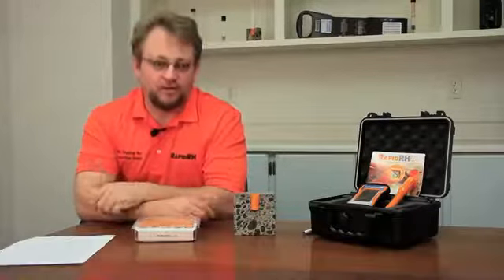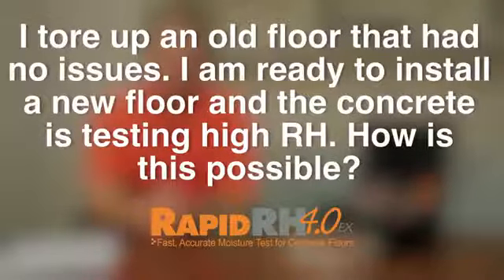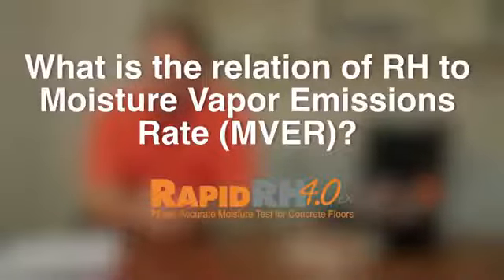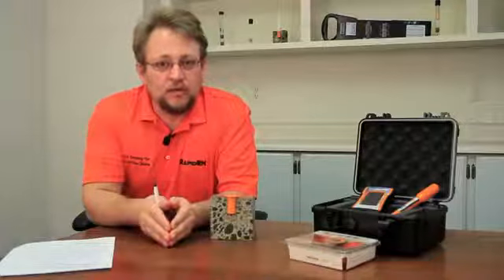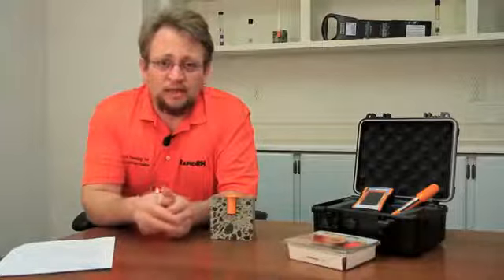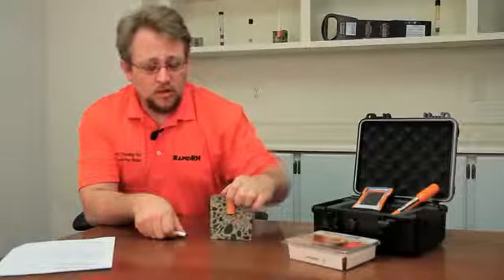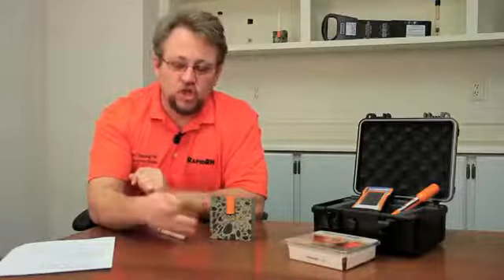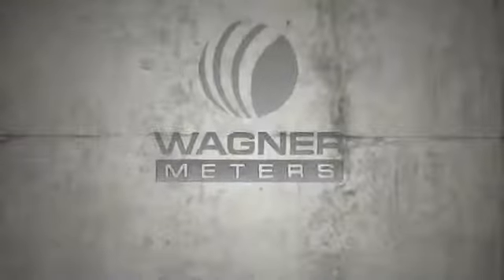Part 3 of 4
This video is the third of four videos where Jason Spangler answers questions associated with the Rapid RH and common questions regarding concrete moisture measurement.

Questions answered in this video:

1. I tore up an old floor that had no issues. I am ready to install a new floor and the concrete is testing high RH. How is this possible?

2. What is the relation of RH to Moisture Mavor Emissions Rate (MVER)?

3. Can I come back after the flooring is installed and recheck the concrete where the original probes were placed?

Take a look at our other three videos that answer questions that address relative humidity testing in concrete.

This is a "legacy" video please refer to the New Wagner RapidRH L6 units.